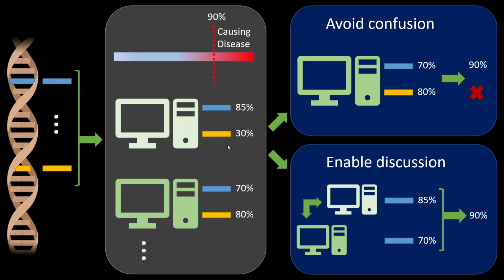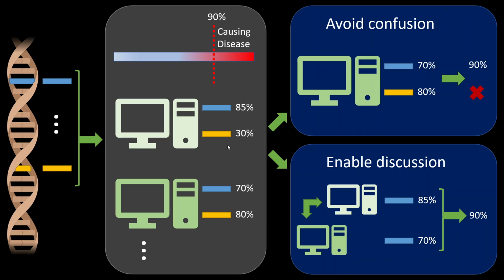202504 NYU Threesis Challenge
Rehersal of Threesis Academic Challenge in NYU GSAS